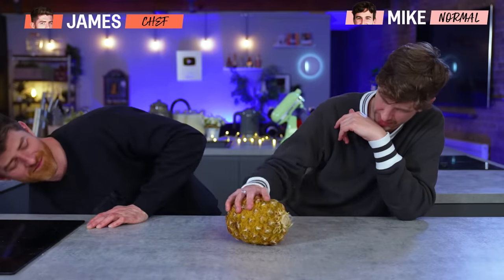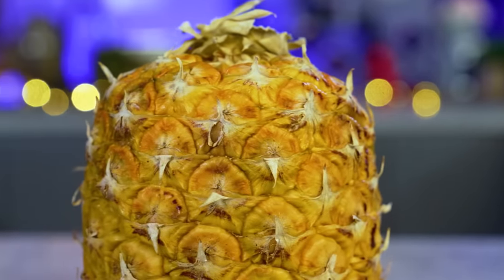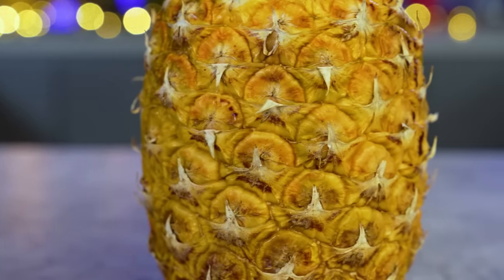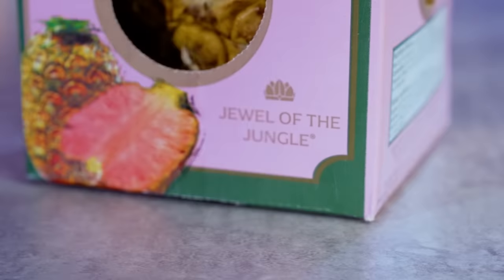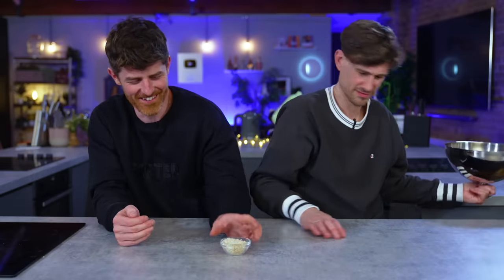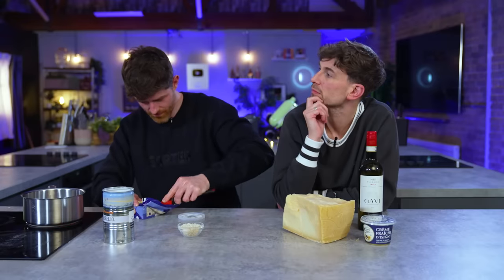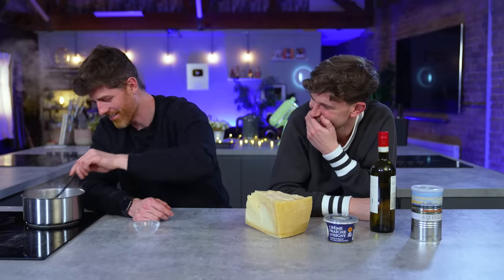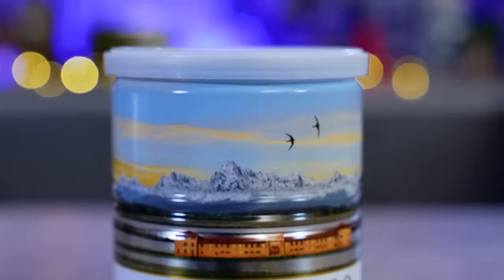Chef vs Normal: Taste Testing Pretentious Ingredients | S2 E8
Today the guys are taste-testing ingredients to determine whether or not they are PRETENTIOUS?! Would you buy any of these?